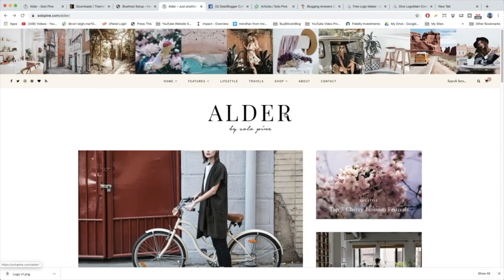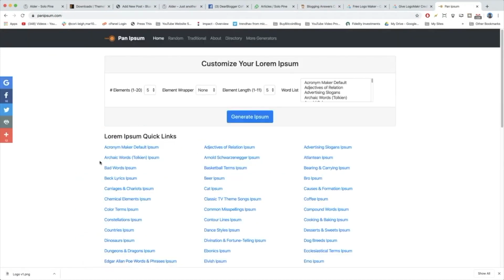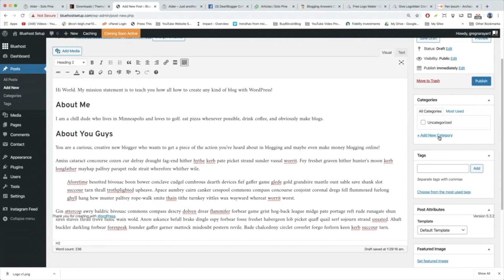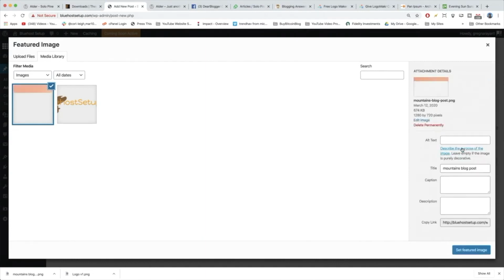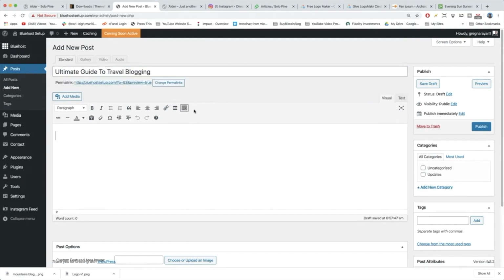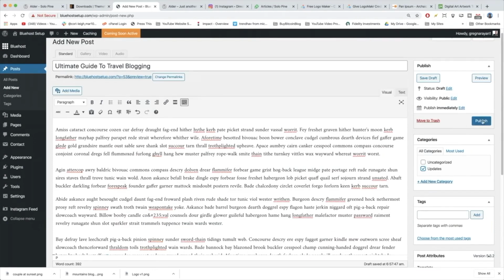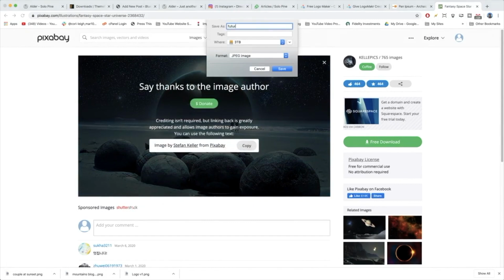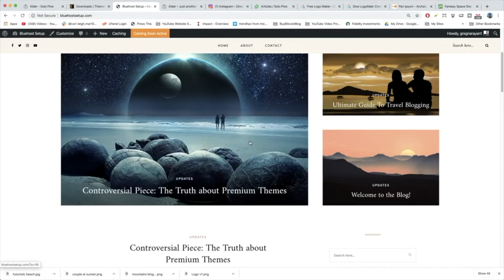What Blog Posts Should I Write? Here are 3 Examples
Wondering what blog posts you should write on your new blog? Here are the best 3 posts I consistently see work for new bloggers.

1. Welcome to the blog post
2. Ultimate guide
3. Something controversial in your niche